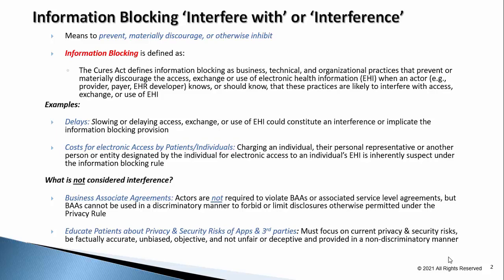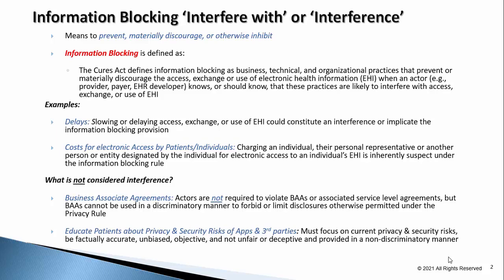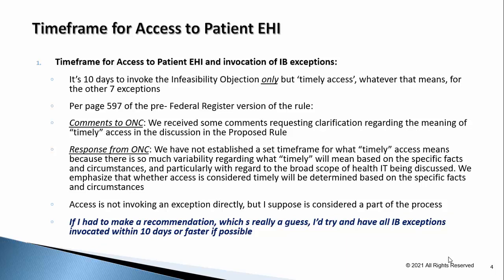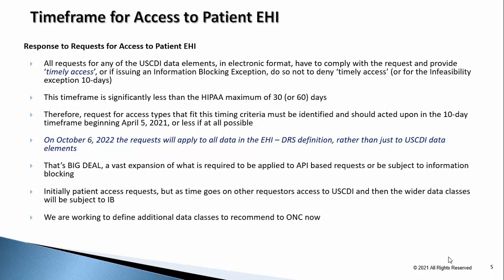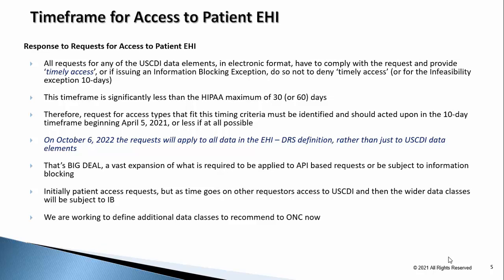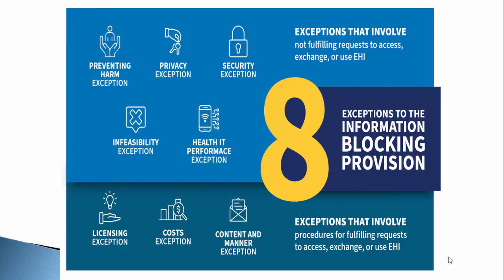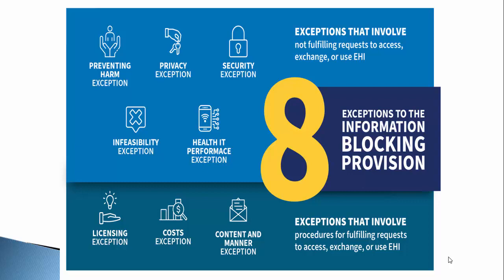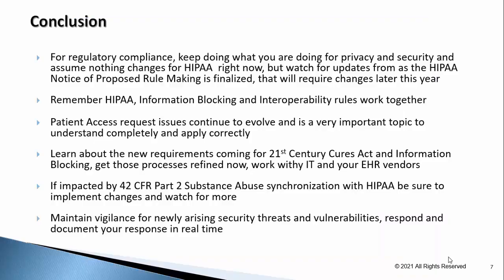HIPAA and Information Blocking Part 5 Interference and Exceptions